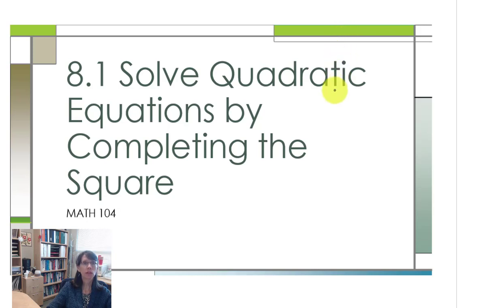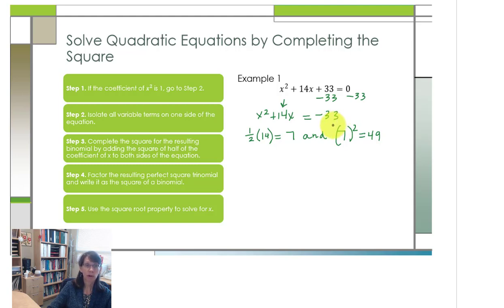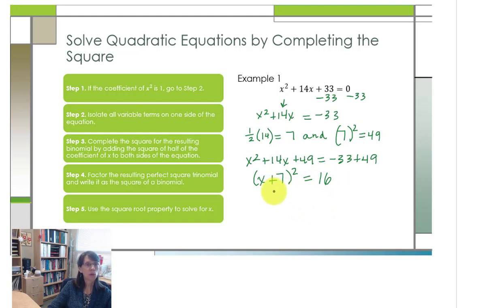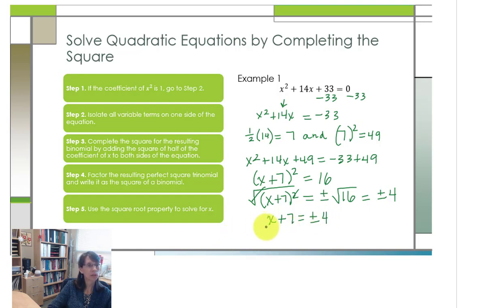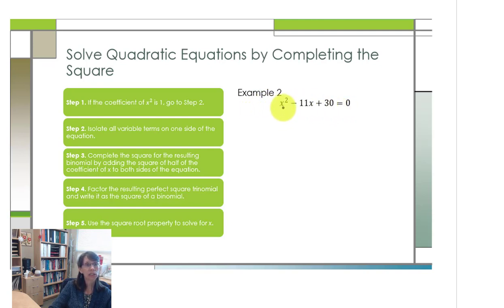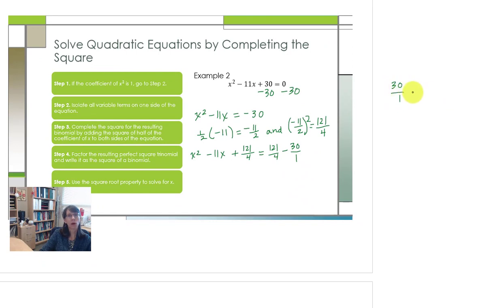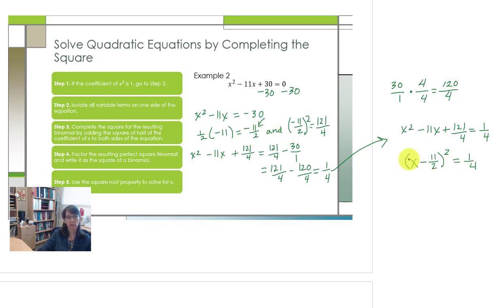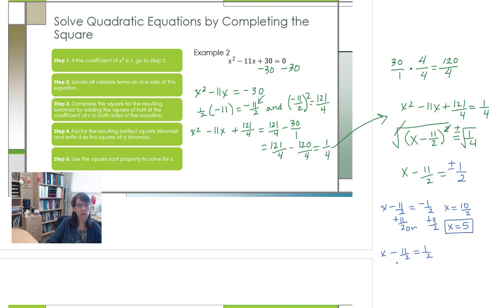8.1c Completing the Square